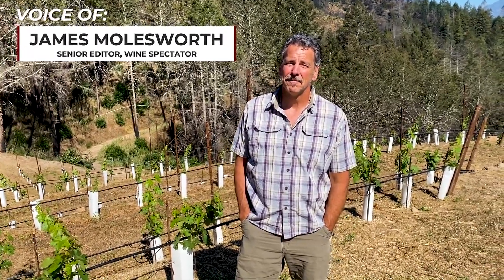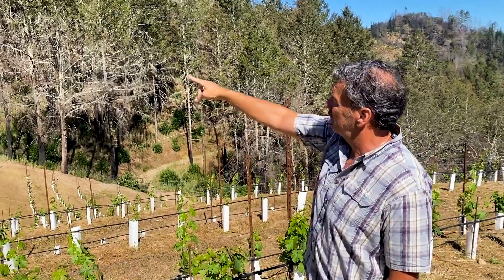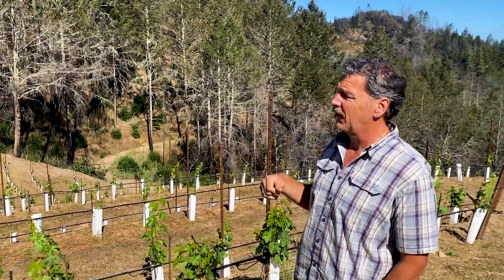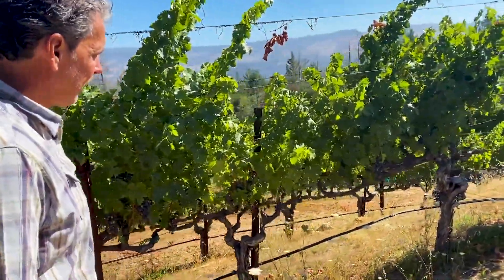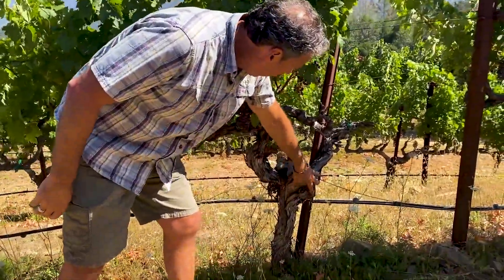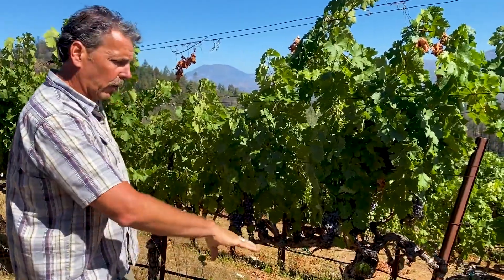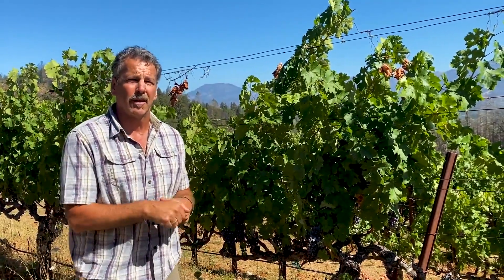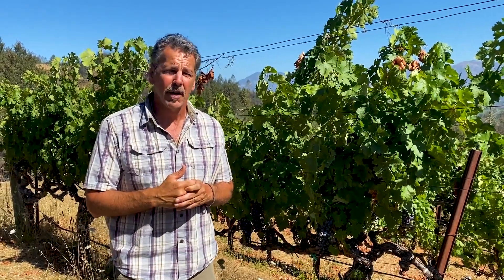In the Vineyard at Lokoya: Spring Mountain Cabernet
Winemaker Chris Carpenter gives us a look at Lokoya's new Cabernet plantings in Wurtele vineyard, as well as some 25-year-old vines planted on the uncommon Freedom rootstock.